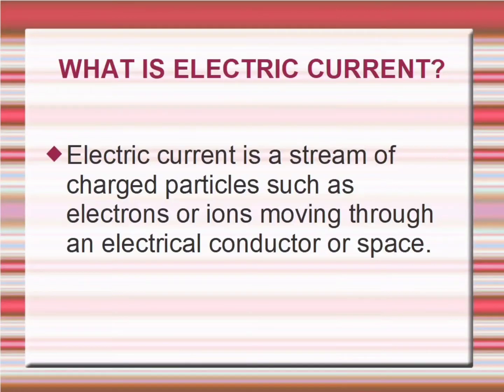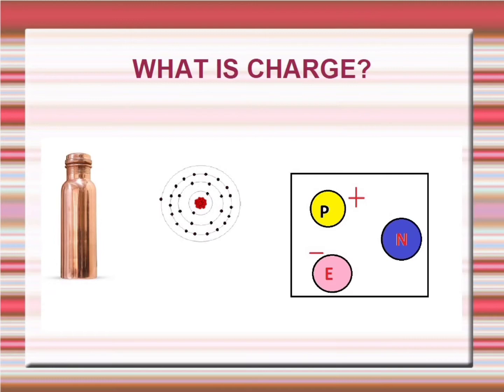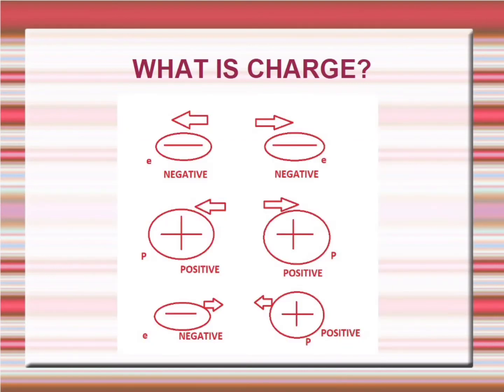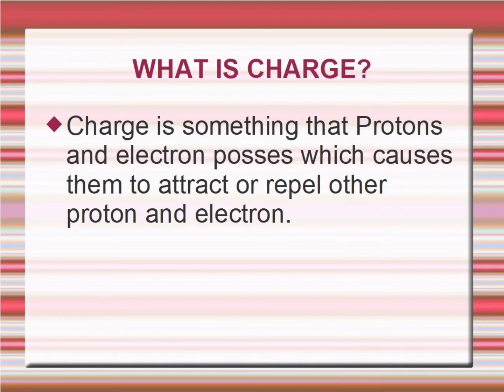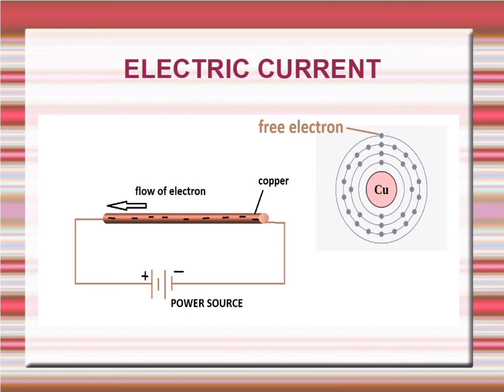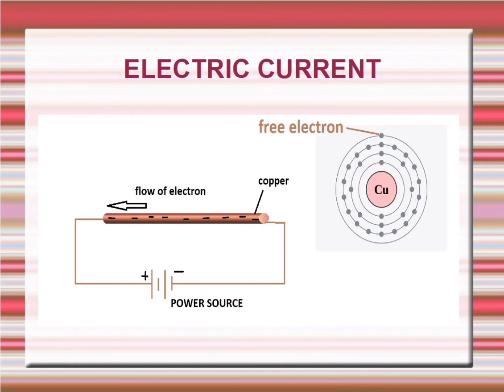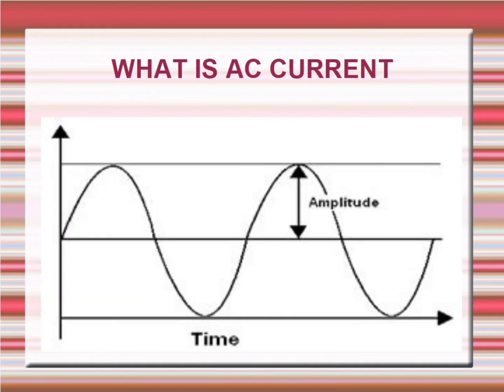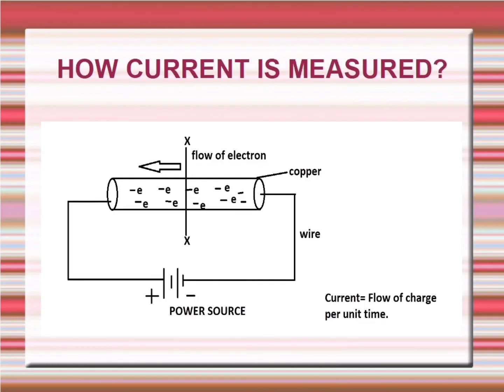Electric Current Concept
Electric current concepts